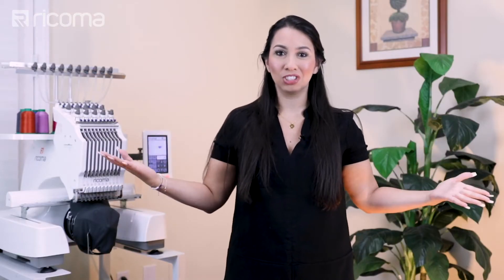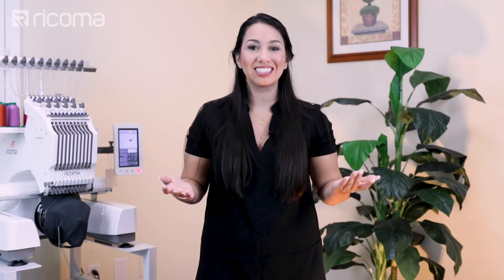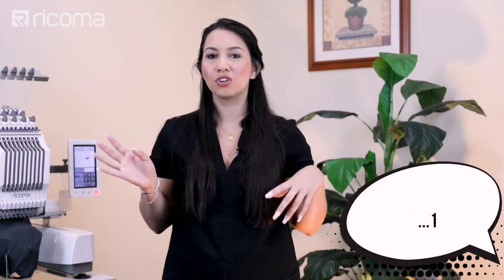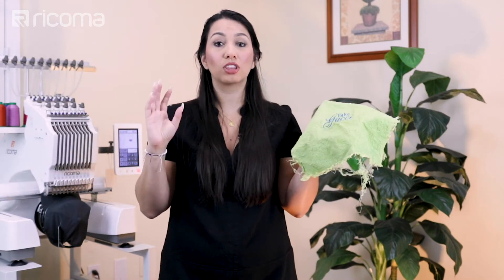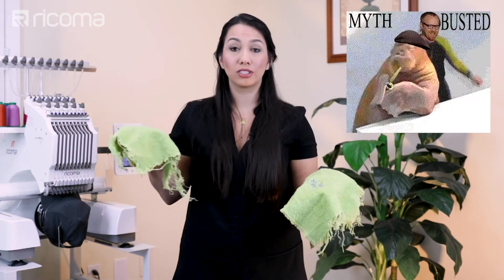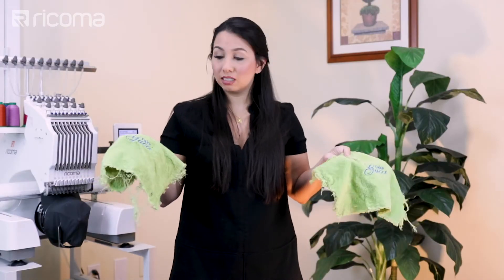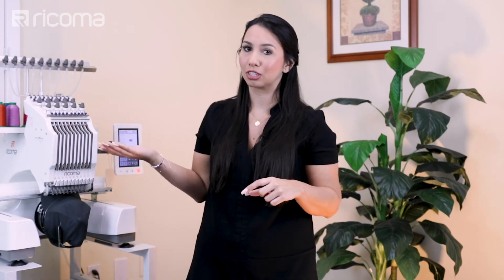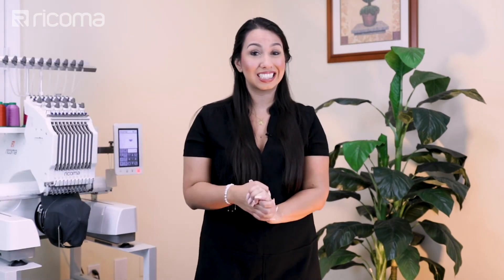Water Soluble Vs. Heat Soluble Topping 💪Part 2 - RESULTS | (Embroidery Hub Ep93)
For Information on DecoSummit!

In this episode of Embroidery Hub, Laura gives us the results of her Water-Soluble Vs. Heat-Soluble topping experiment. She describes her observations while battling deadlines and spooky occurrences (not really)! Her conclusions may surprise you!